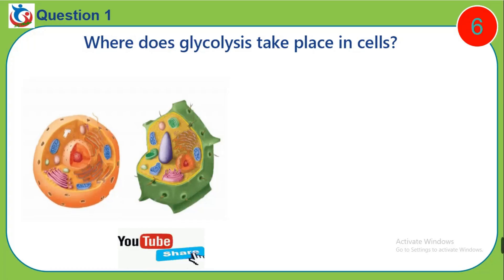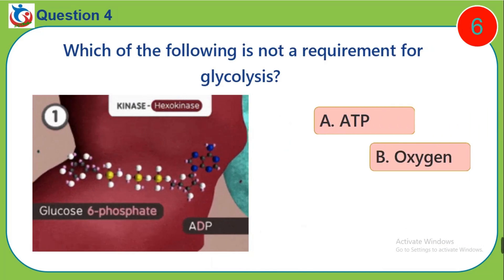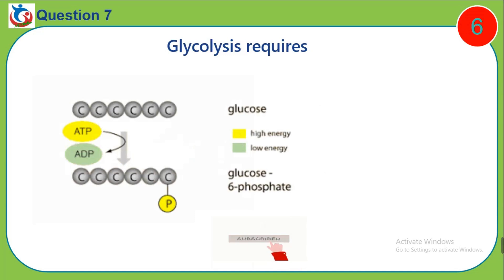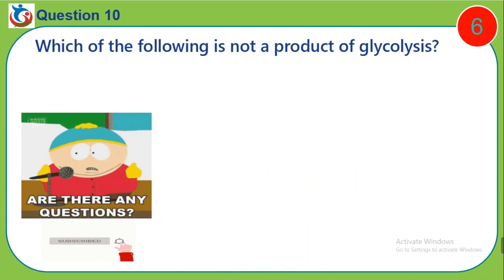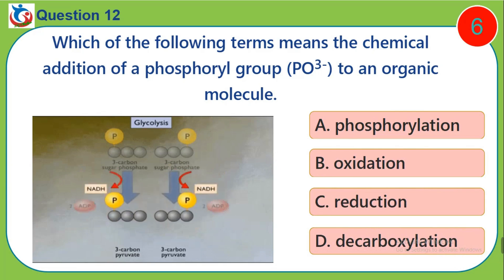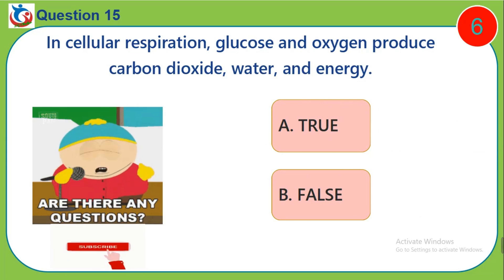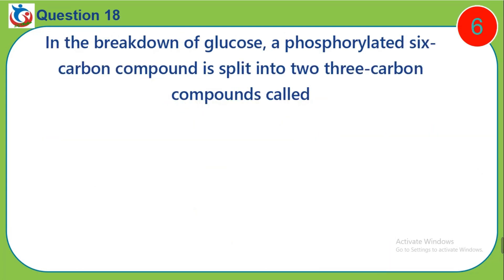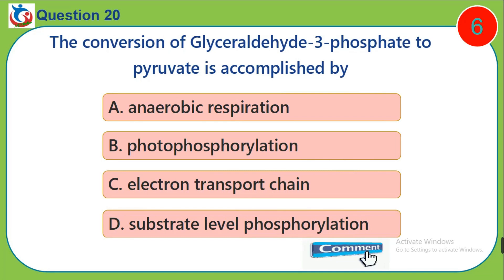MCQs on Glycolysis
This video titled MCQs on Glycolysis is directed towards checking students understanding of the concept Glycolysis, Glycolysis Cycle, intermediate and end products as well as important enzymes in the metabolic pathway. Glycolysis is the metabolic pathway that converts glucose into pyruvate. The free energy released in this process is used to form the high-energy molecules adenosine triphosphate and reduced nicotinamide adenine dinucleotide. Glycolysis is a sequence of ten reactions catalyzed by enzymes.